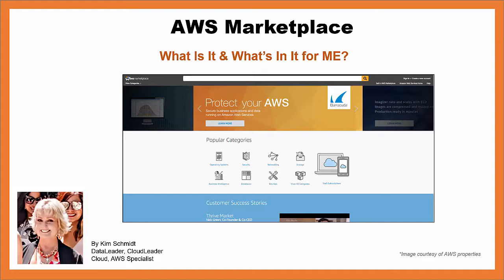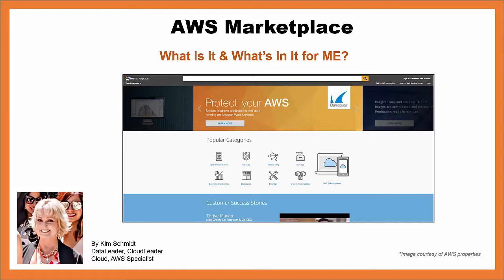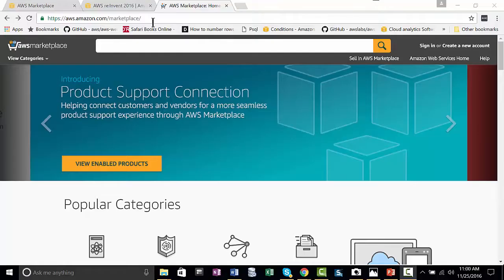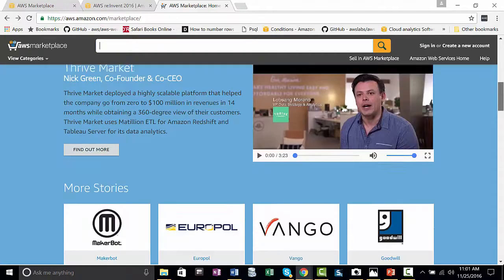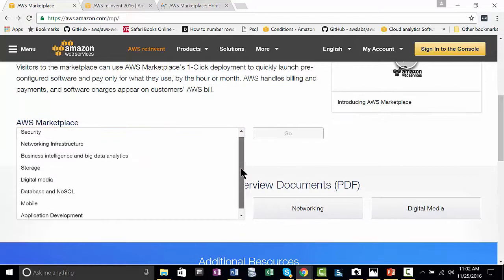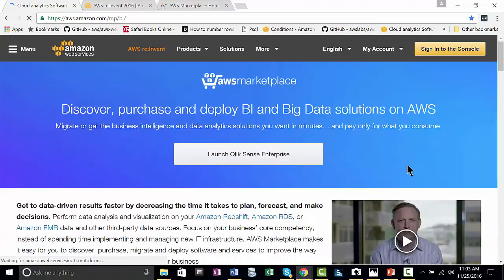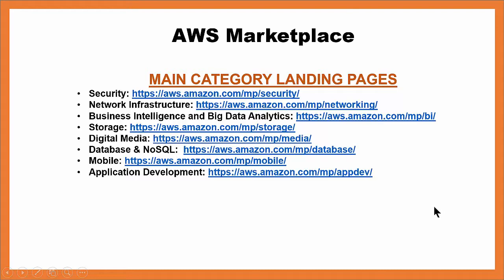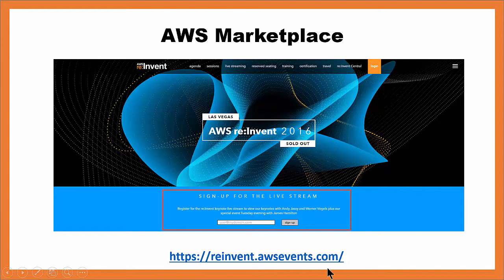How to Navigate the AWS Marketplace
This video will show you shortcuts to find the best vendor solutions in the AWS Marketplace.
I show you how to find the broad categories and then how to drill down to find the solution that fits your business needs perfectly.
I also explain the advantages of using the Marketplace without re-inventing the wheel, and be charged by the amount of minutes used.